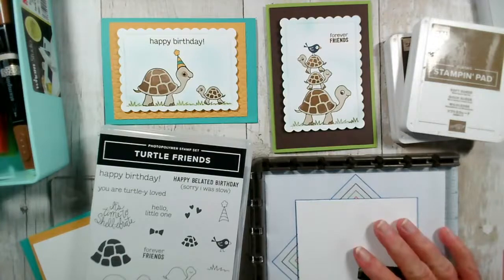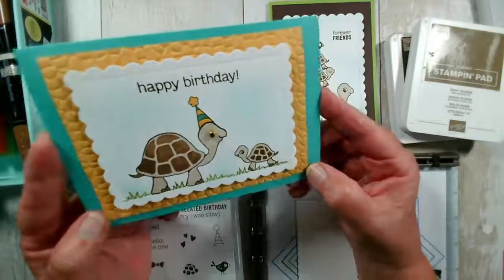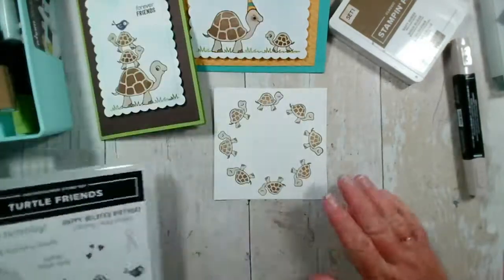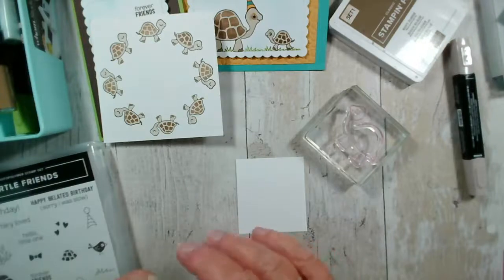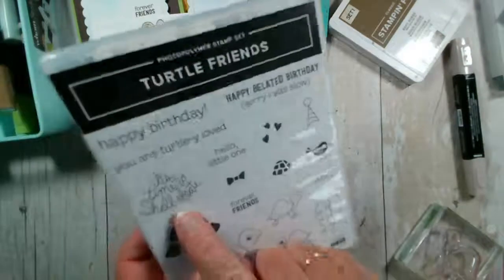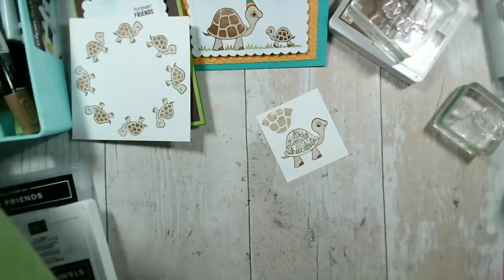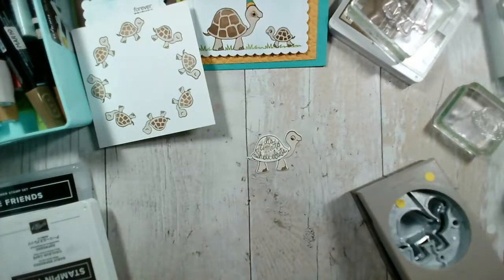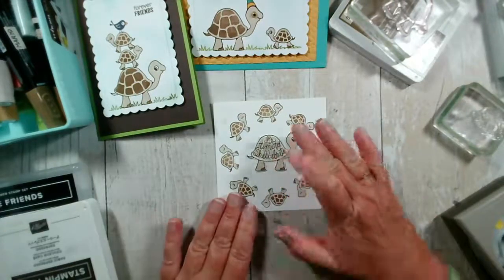A fun card design with cute tortoises using the Tutrle Friends stamp set from Stampin' Up!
Join me as I use our Stamparatus stamp positioning tool to create a cute square card where the baby tortoises walk round their mum!
Known as a wreath style or stamping in the round.
Perfect for people with tortoises as pets or those who love cute animal cards.
Video features Tutle Friends and the matching Tutle Punch.